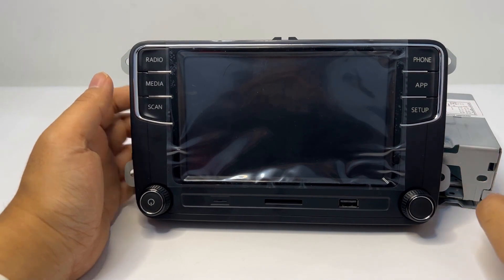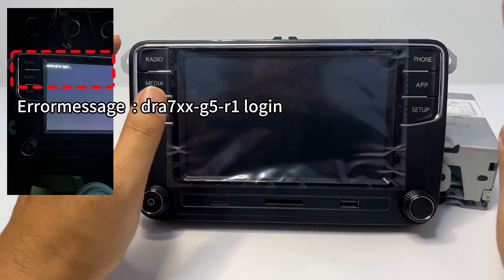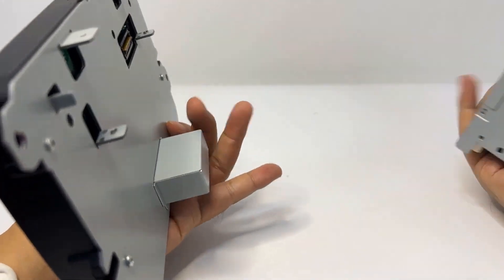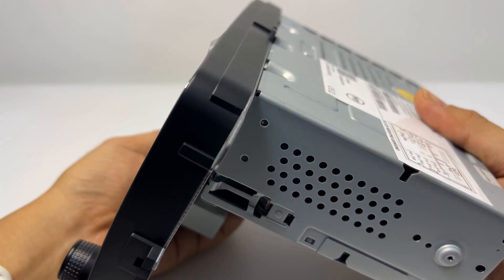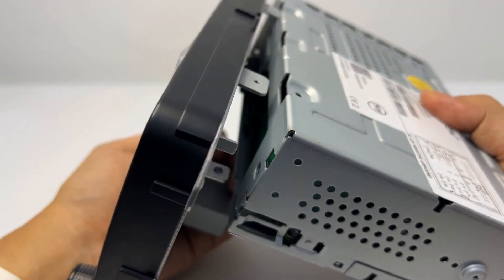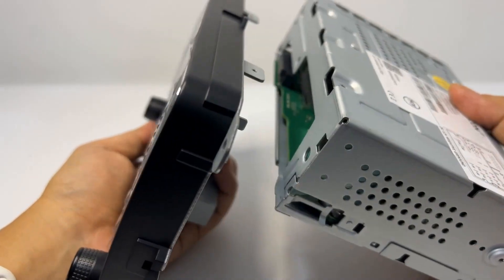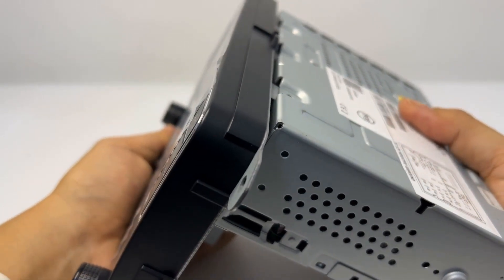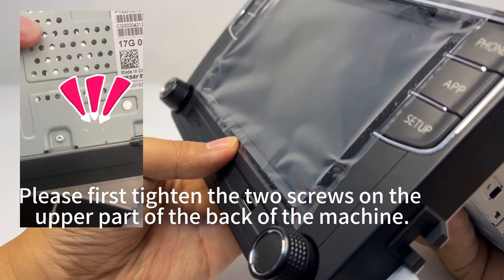Scumaxcon Fixing 'dra7xx-g5-r1 login' Issue on RCD360 Pro3 and RCD360S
If your RCD360 Pro3 or RCD360S radio is experiencing screen color issues such as purple, green, or black screen, you've come to the right place. We've prepared a detailed solution for you. This problem may be related to a loose connection between the screen and the main unit, especially during transportation. Please follow these steps:

**Steps:**

1. Turn off the device and unplug it from the power source.
2. Remove the 4 screws securing the radio's casing.
3. Carefully disconnect the screen from the main unit by detaching and reattaching it.
4. Secure the screws on the back of the radio first to ensure the connection.
5. Power on the device again and check if the issue has been resolved.

If the problem persists after these steps, we recommend contacting our official customer support for further assistance.

We hope this video tutorial helps you resolve the issue.